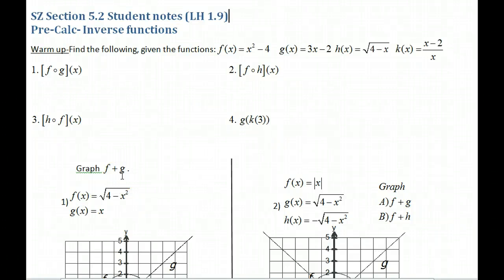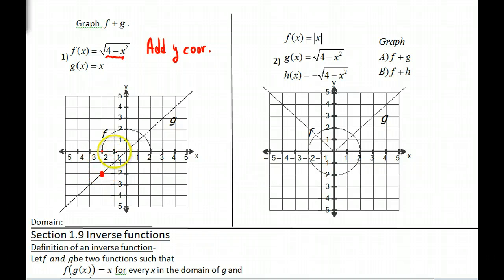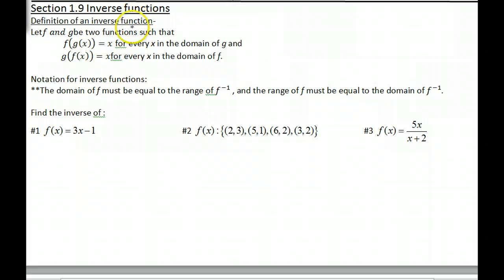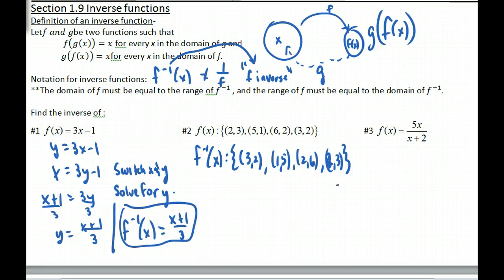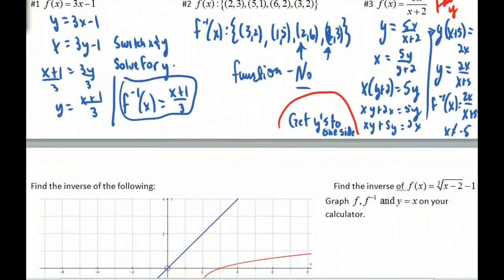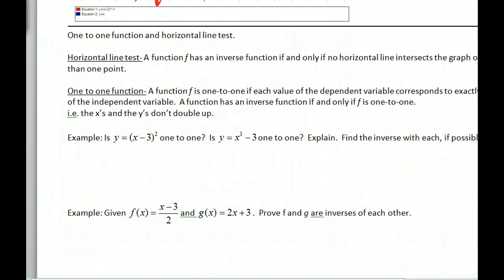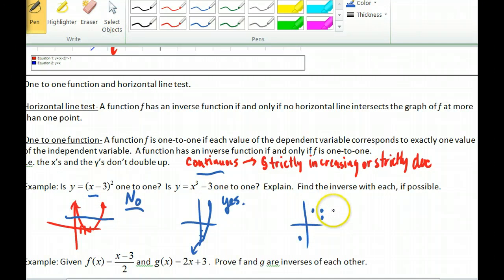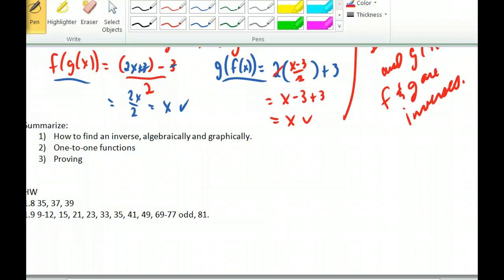SZ PreCalc 5.2 Inverse Functions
In this video, we will show you how to find an inverse algebraically and graphically.  The warmup takes 5 minutes, so skip to minute 5, if you want to go on.